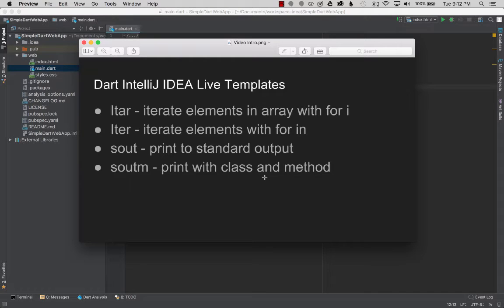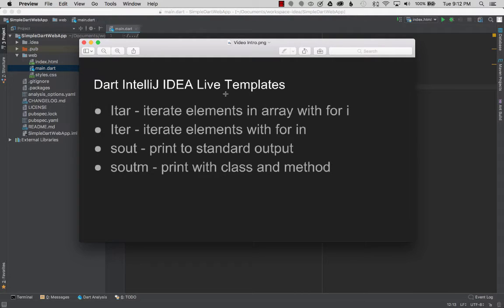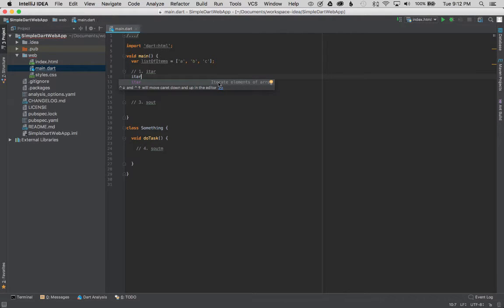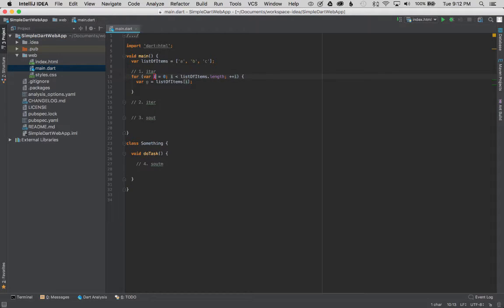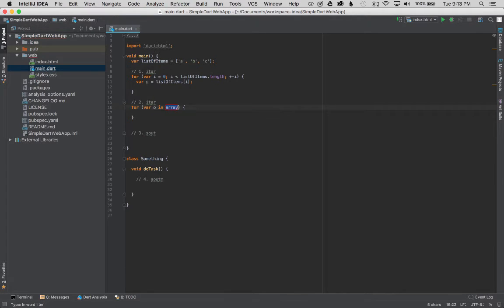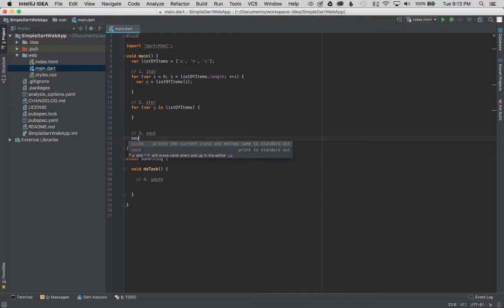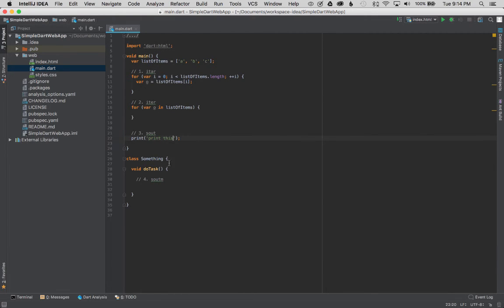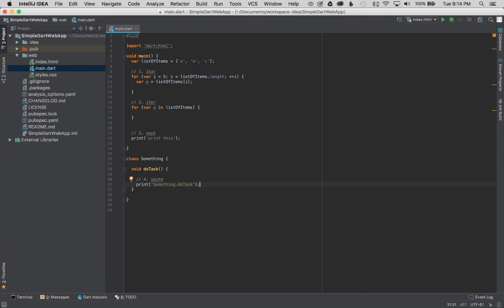Dart IntelliJ IDEA Live Templates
This video will cover:
- Itar - iterate elements in array with for i
- Iter - iterate elements with for in
- sout - print to standard output
- soutm - print with class and method